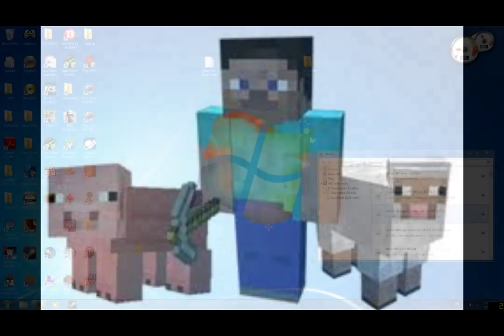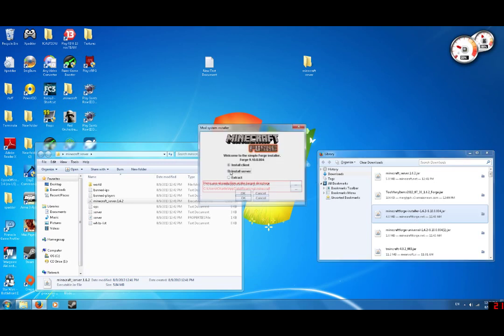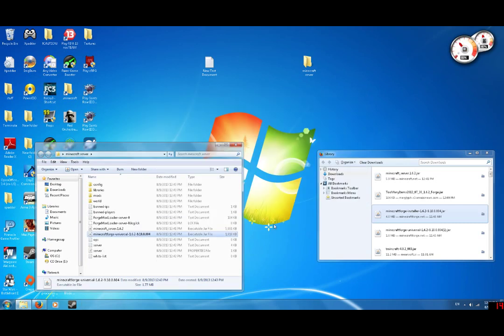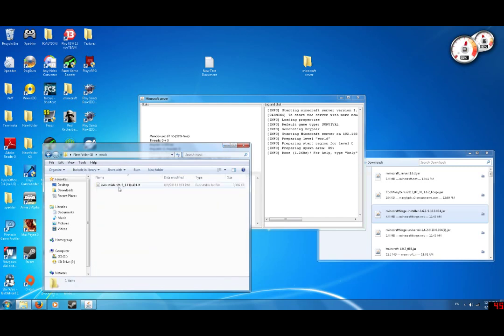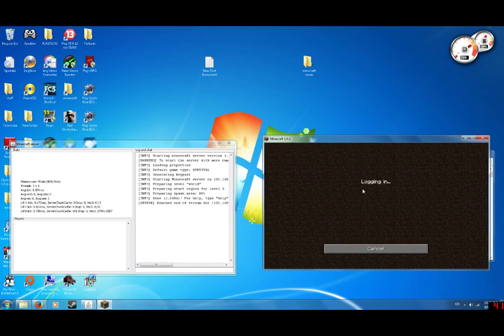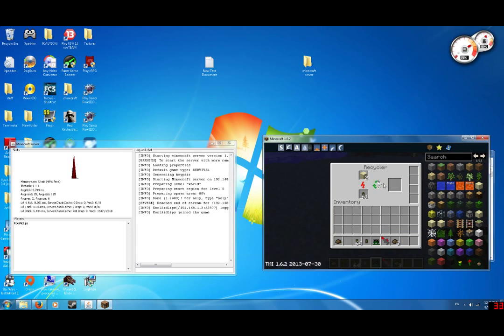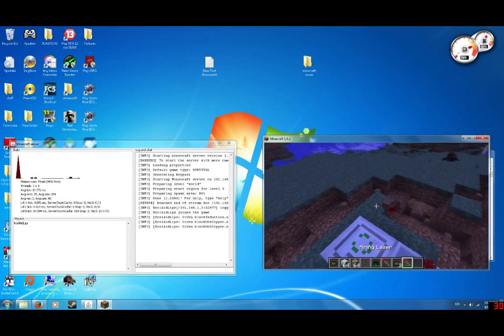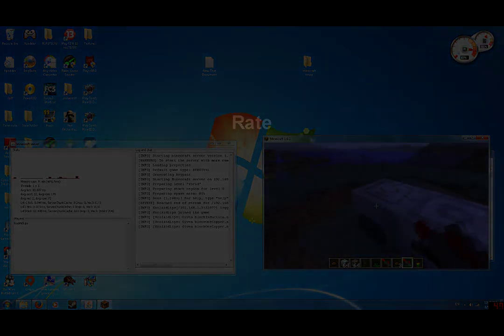Minecraft [1.6.2/1.6.4] - How to make an Industrial Craft 2 server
As per speedygrove's request i have created this video. Although at the moment Traincraft isn't up to date. You should be able to do this with every mod. In this video i mod the sever with IC 2.
IC 2 ( click link below and download latest stable build )
IC 2 Check this out for newer versions or older versions
 1.6.2 i used was #242 and for 1.6.4 i use #281